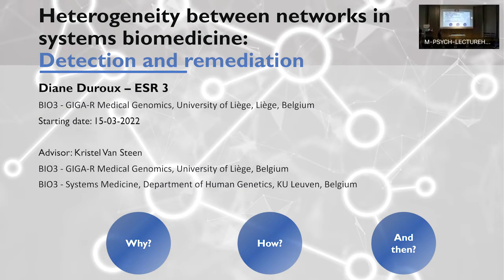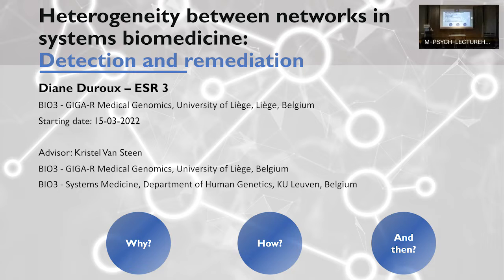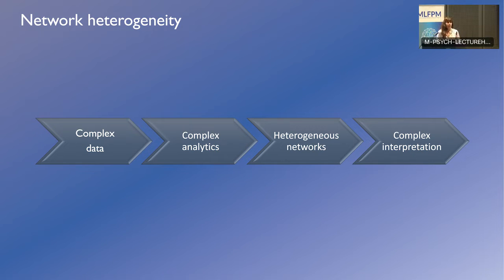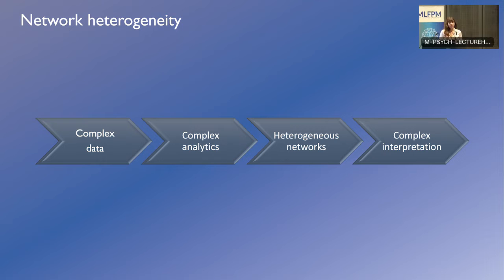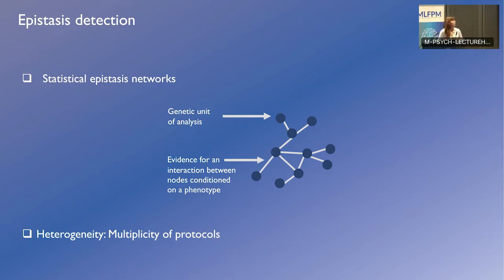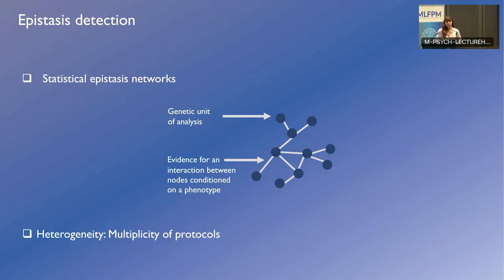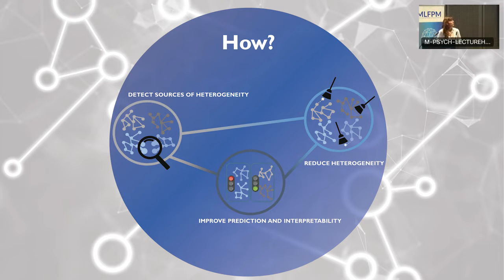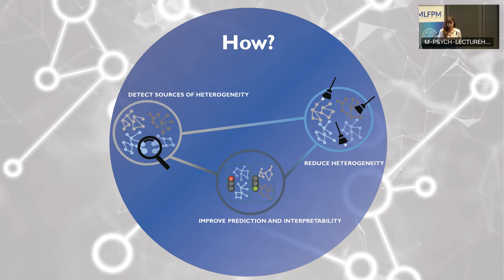MLFPM Symposium 2022: Diane Duroux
Symposium "Machine Learning Frontiers in Precision Medicine", October 18-19, 2022, Max Planck Institute of Psychiatry

Diane Duroux (University of Liège): Heterogeneity between networks in systems biomedicine: detection and remediation

Most elements around us are not isolated but work as systems with connected characteristics. Networks are an informative representation of such systems since they consider the interactions between features. In the meantime, accessible data are increasingly complex, producing highly heterogeneous networks. In life sciences, and in particular in the study of complex diseases, this variability complicates replication studies and the interpretation of findings. I will present how network-based approaches can be used to overcome the hurdles induced by the heterogeneity between biological systems. I will focus on two problems for which the unit of analysis can be presented as a network and where heterogeneity is observed: epistasis detection and disease subtyping.

The symposium is part of the H2020 Marie Curie Innovative Training Network "Machine Learning Frontiers in Precision Medicine" This project has received funding from the European Union’s Horizon 2020 research and innovation programme under the Marie Sklodowska-Curie grant agreement No 813533.